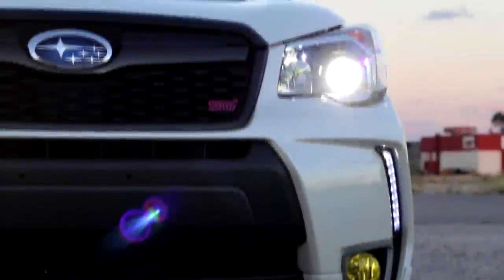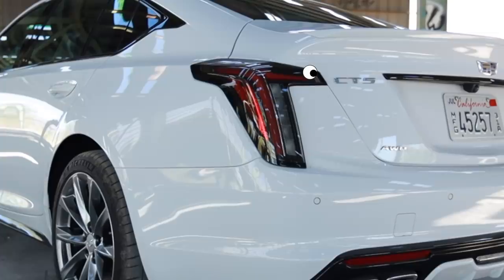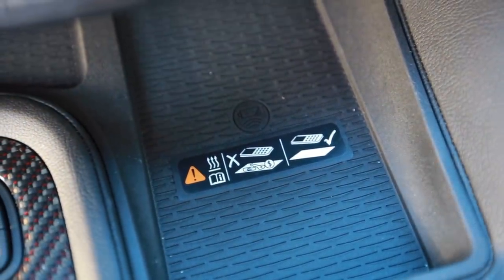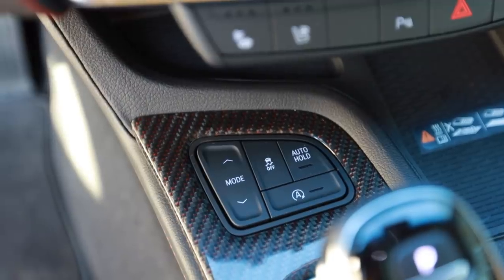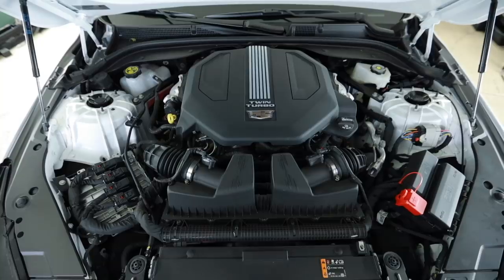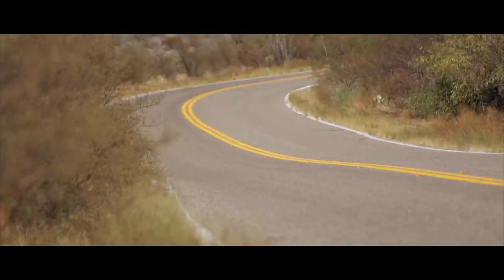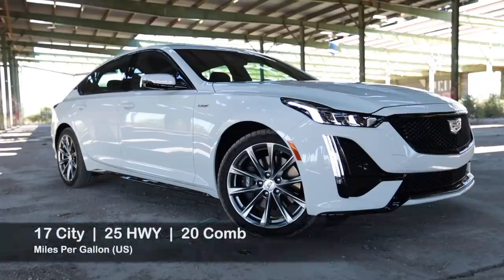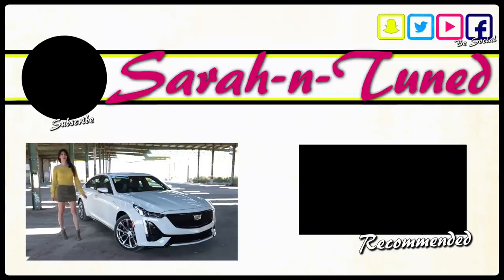Better Than The Rumors Say! // 2020 Cadillac CT5-V AWD Review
Review of the new 2020 Cadillac CT5-V Series AWD. This car was not what I was expecting, and I mean that in a good way!

Britt F.
Chad B.
Col. L.
Curtis S.
Daniel F.
Darren M.
Dave
David L.
Jeffrey P.
Josh H.
Kevin C.
Mark L.
Meghan "in Seattle"
Nenad R.
Ray I.
Terry S.
Todd C.